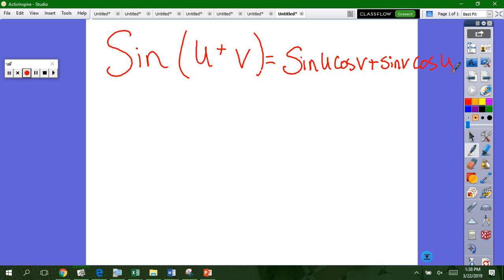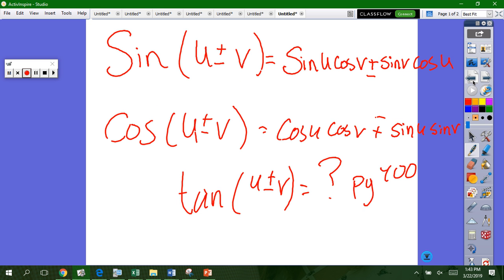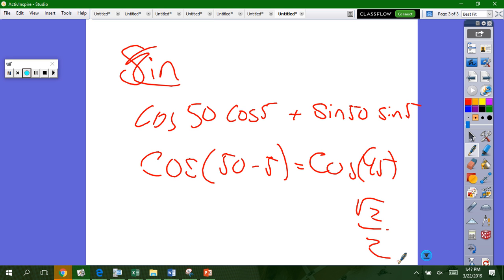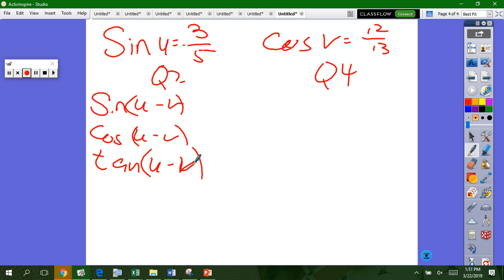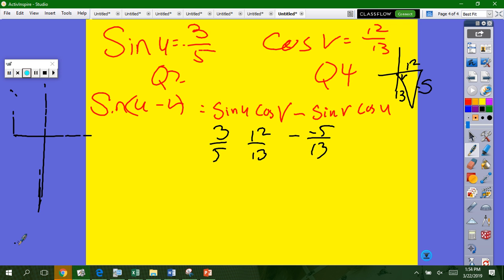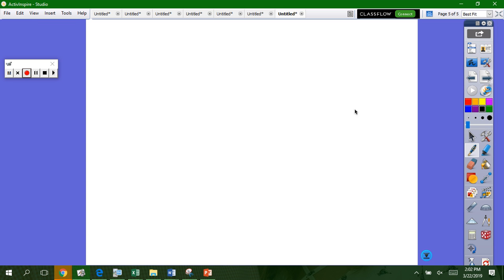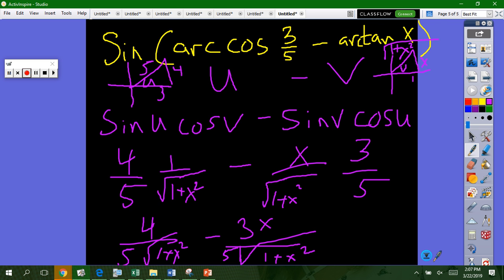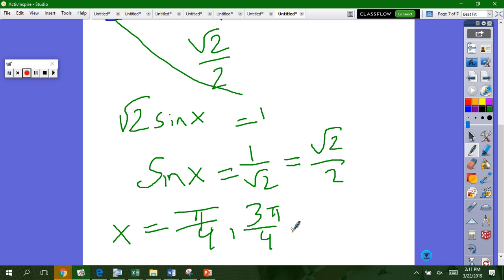A4 5 4